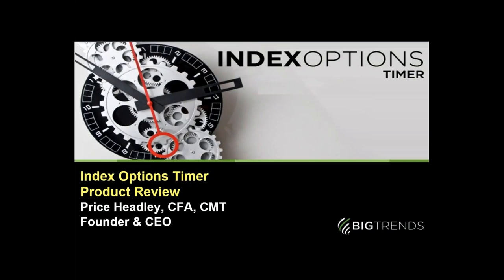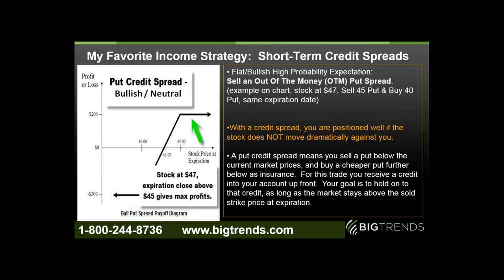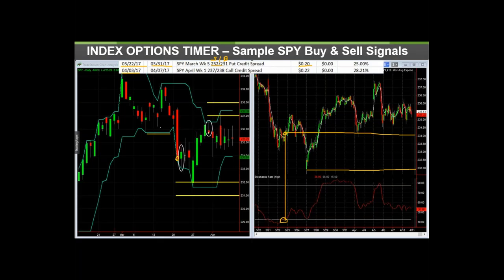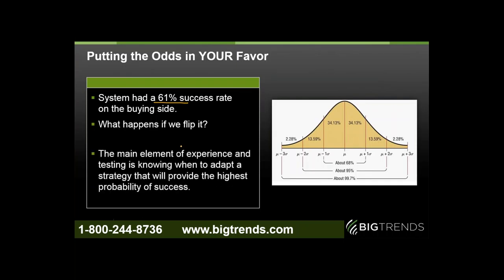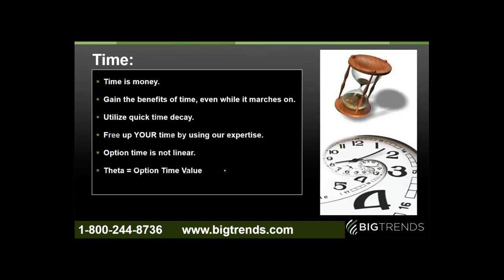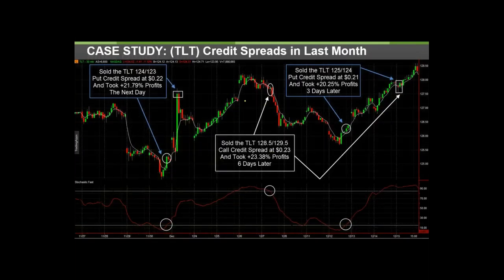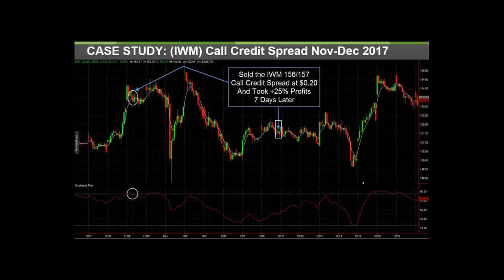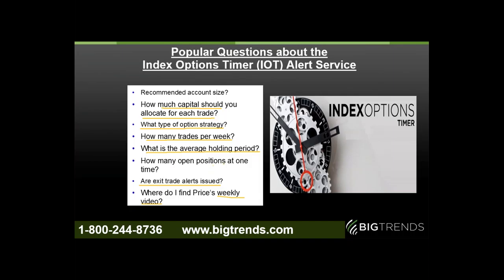2018 02 06 16 32 IOT Product Review